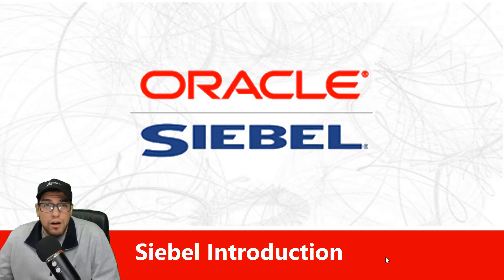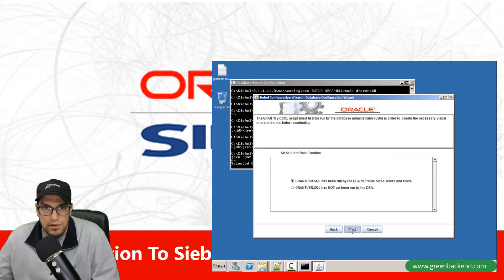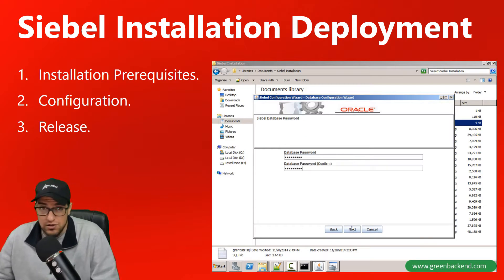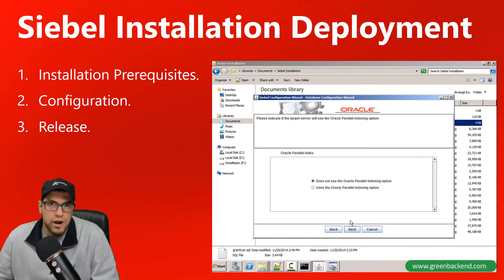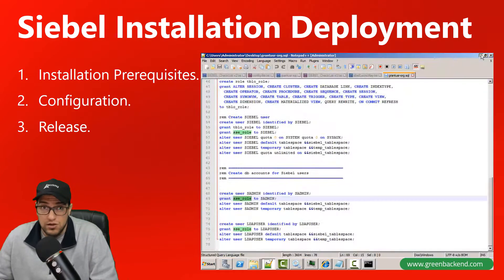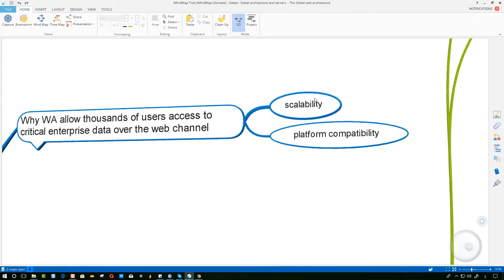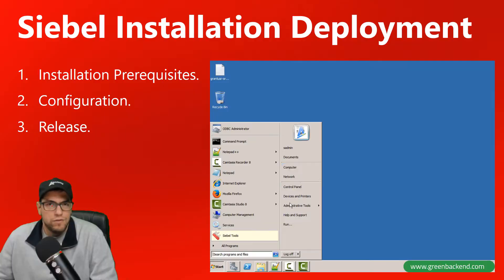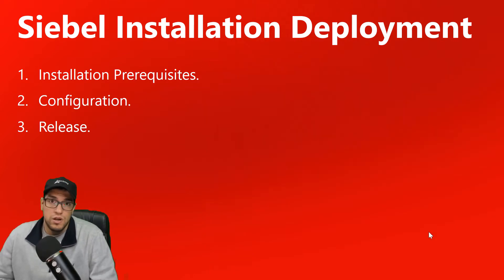Siebel Course - SIEBEL INSTALLATION AND ARCHITECTURE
SIEBEL INSTALLATION AND ARCHITECTURE COURSE
Oracle Siebel CRM
You will learn everything about Siebel Architecture and Installation

Requirements for siebel installation
Windows Sever 2008 or 2012 Administration
Oracle Database Administration

ARCHITECTURE  OF SIEBEL
SIEBEL CRM
Understand the complexity of Siebel Architecture
Administration & Monitoring for Siebel Enterprise Application
Install and Configure Windows Sever.
Install and Configure Oracle Database Server.
Install and Configure WebServer For Siebel
Install and Configure Siebel Gateway
Install and Configure Siebel Enterprise
Install and Configure Siebel File System
Install and Configure Siebel Servers
Install and Configure WebServer Extension For Siebel.
Install and Configure Siebel Database.
Install and Configure Siebel Dedicated Web Client.
Install and Configure Siebel Tools.
Run Siebel applications over network

Connect Oracle Database and Siebel
We will show you everything related to db connectivity

Get Up and Running with Siebel
We will show everything from the installation to running siebel client and running siebel inside your web browser, your client will have access to the system from their browsers

Google+!